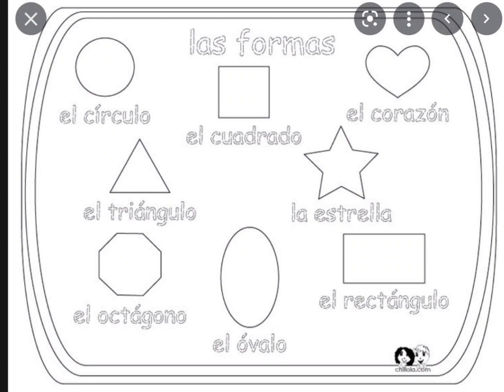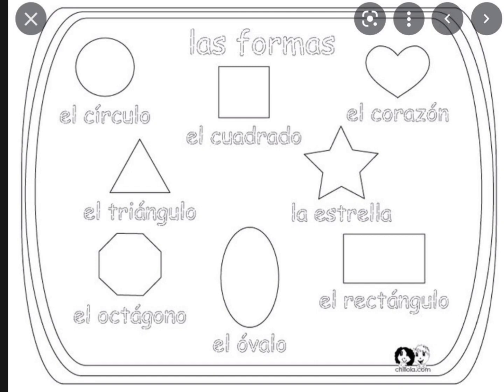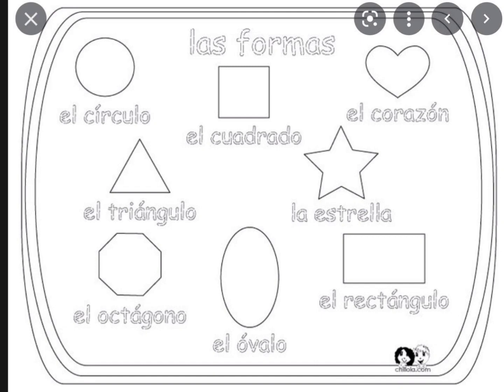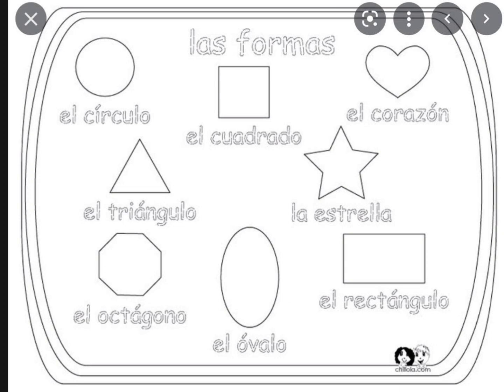Shapes in Spanish (figuras en español)